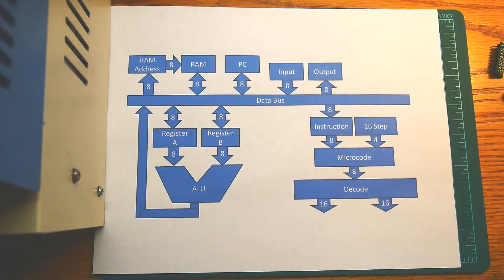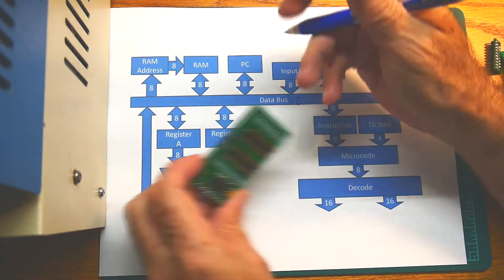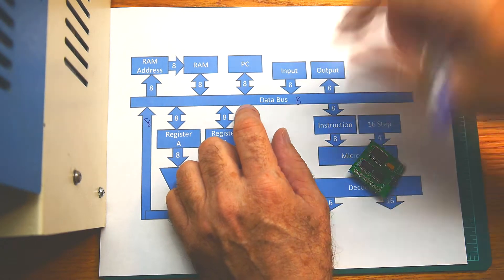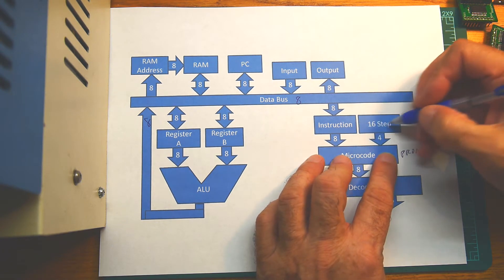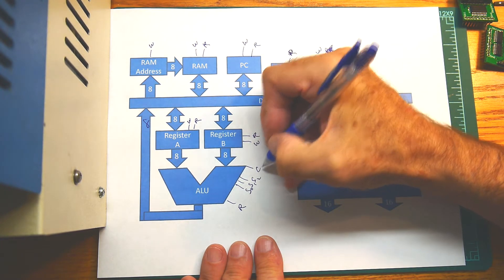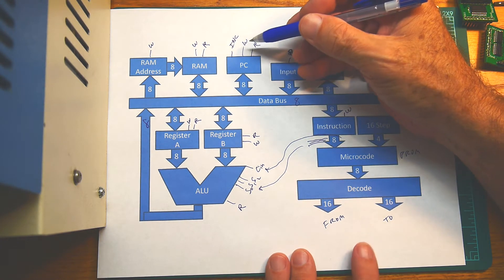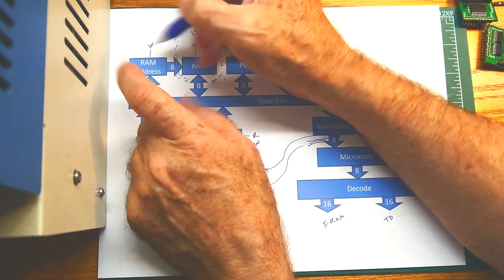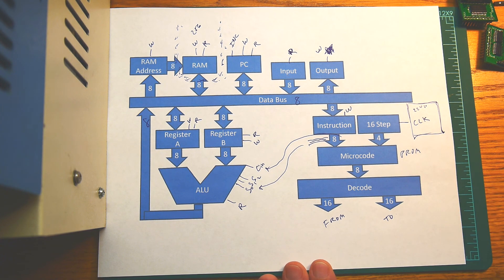#94 TTL CPU diagram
episode 94
CPU overview